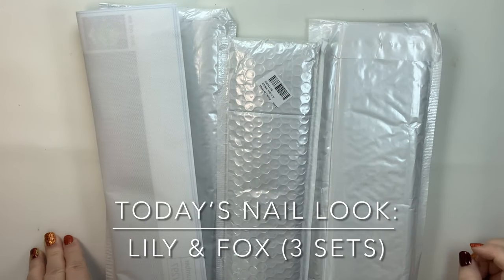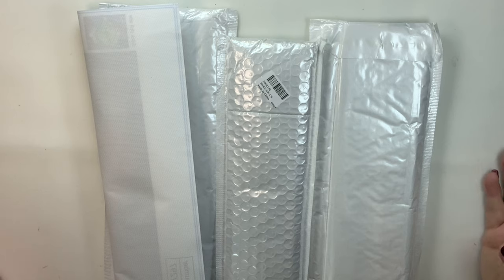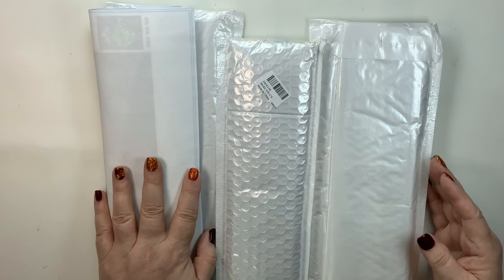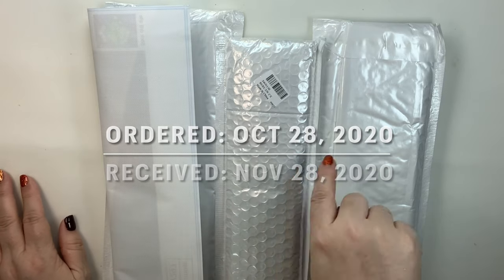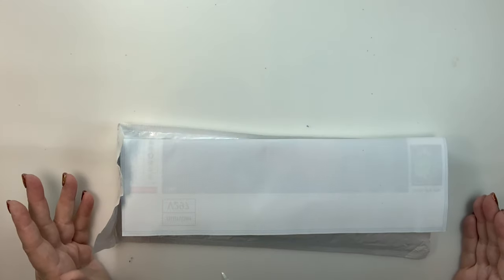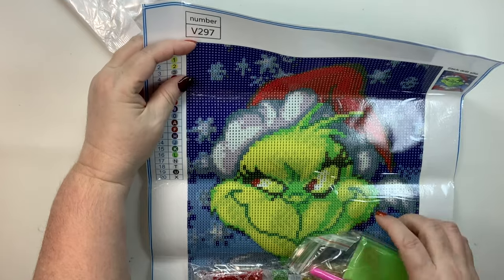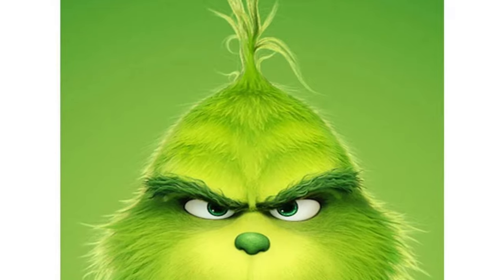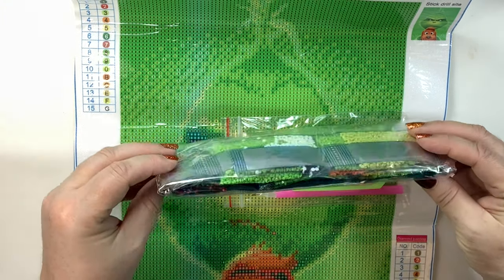EVERY DAYE CRAFTS Order of 3 Diamond Painting Kits - Unboxing, Review & First Impressions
In this video I will check out the company Every Daye Crafts with an unboxing, review and test run of three diamond paintings I ordered. (See my UNBOXING & REVIEW VIDEOS)

MELANIE'S MANI:
3 Sets of Nail Stickers (not the same as Nail Polish Strips)
**LilyandFox.com

I appreciate you using the specified links, and it doesn’t cost you a thing to buy from those links. I will not advise you to purchase anything that I would not buy myself! 😊